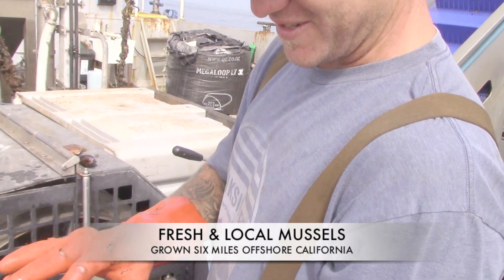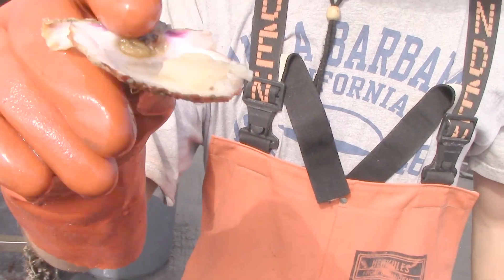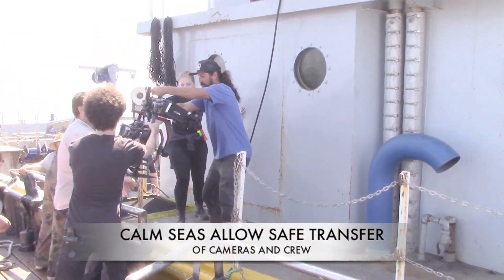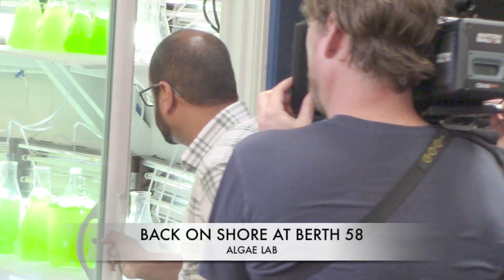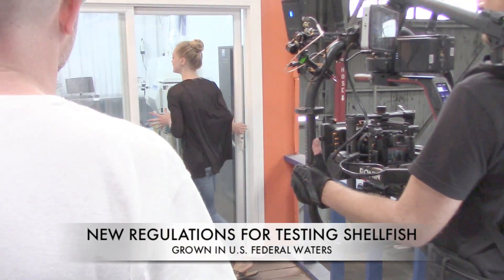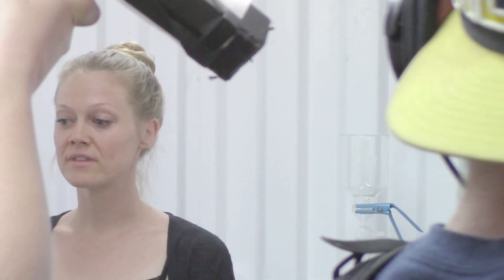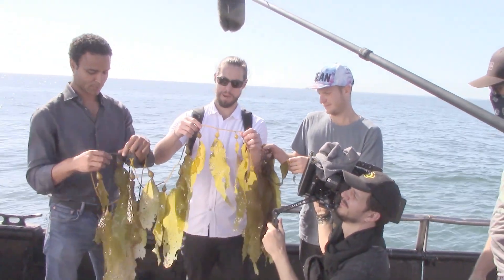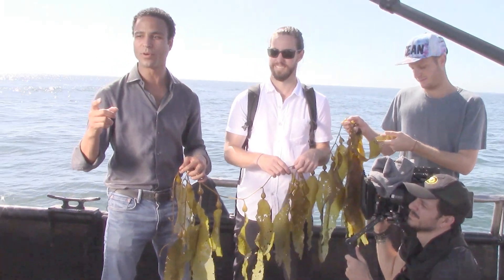BEHIND THE SCENES OF DOCUMENTARY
"JUST ADD FIREWATER" IS PRODUCING A 90 MINUTE DOCUMENTARY WITH A BUDGET OF $1 MILLION ABOUT REGULATIONS IMPEDING PROGRESS FOR THE FUTURE OF OUR PLANET.